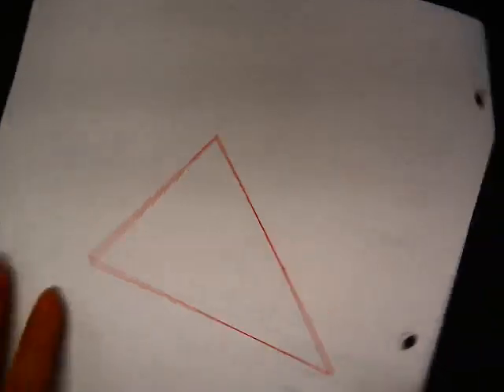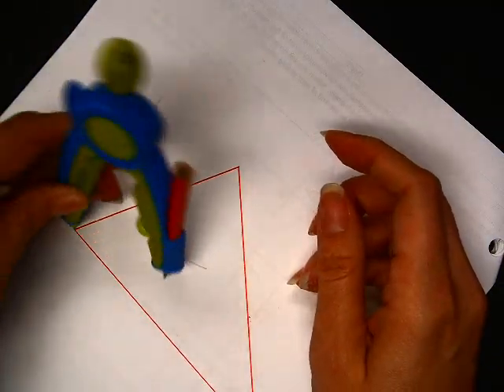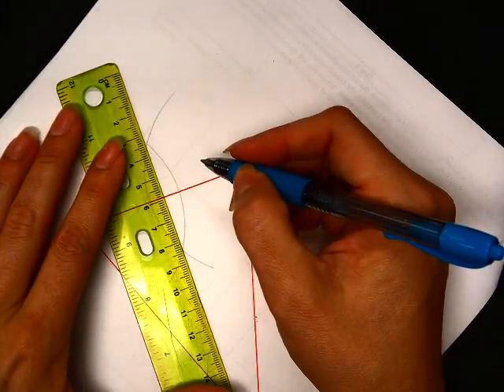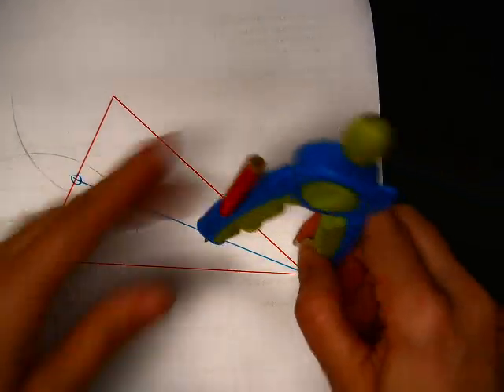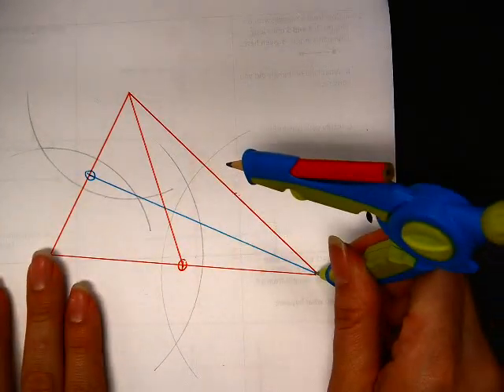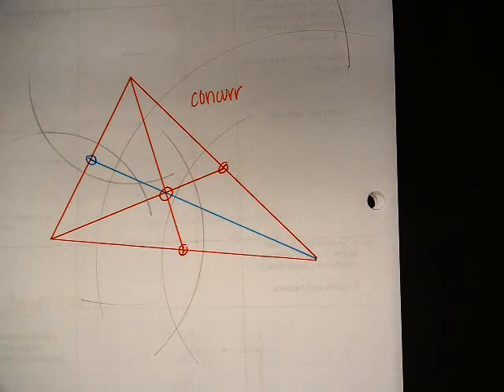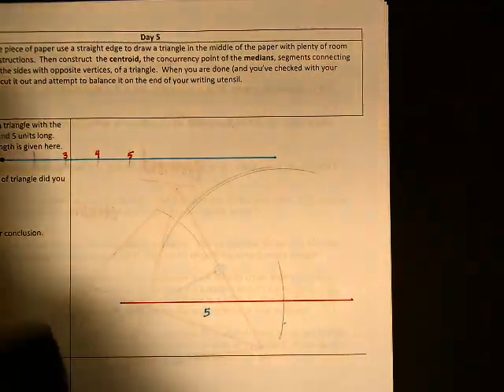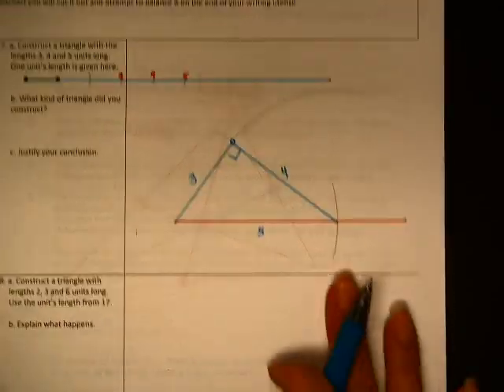Ch 9 Constructions Day 5 #16,17,18